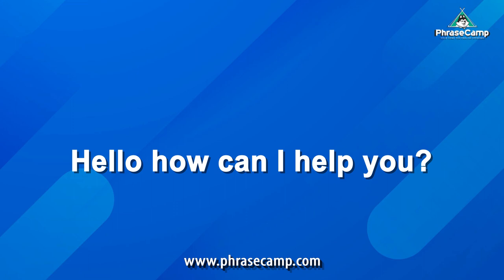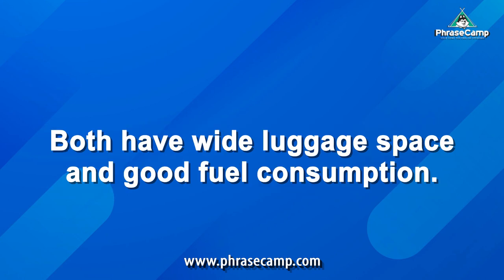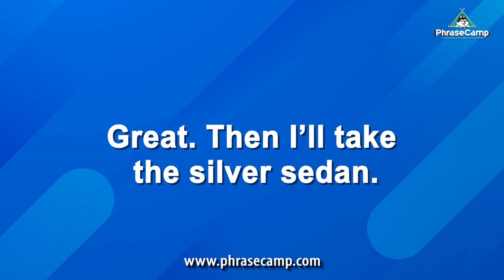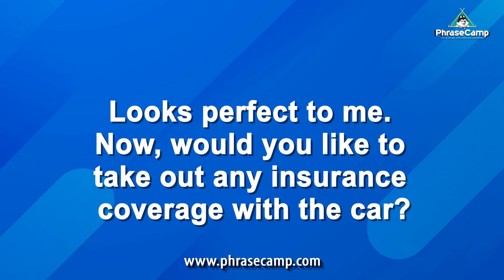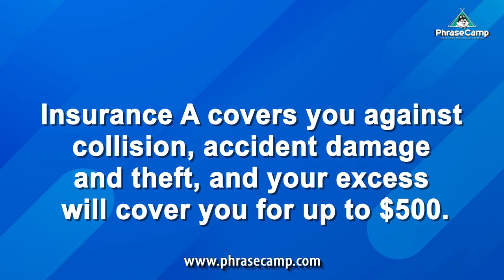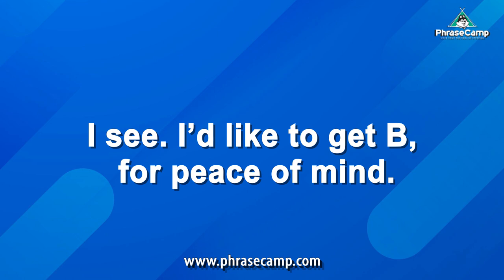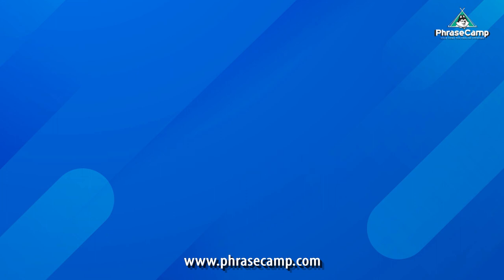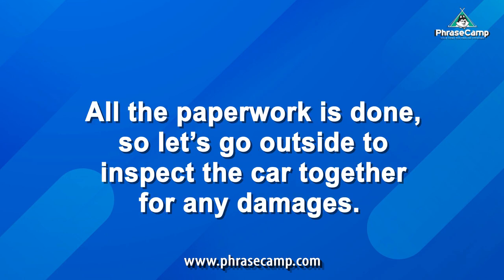English Conversations ESL - Hiring a Rental Car -- Intermediate ESL TOEIC English Conversations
To see the full dialogue transcript click the blog article below:

Welcome to English PhraseCamp your ESL Home. (English as a Second Language)

In today’s video let's listen to an Intermediate level ESL English Conversation when you need to make a car rental hire in person. Most of the time, most people will book online, however knowing how to hire or book a car rental in-person is a good English skill you can have especially if you are travelling.

This English conversation can be a little challenging so write any words you don't understand in the comments section.

All material, information and videos are owned by PhraseCamp ©

[error]